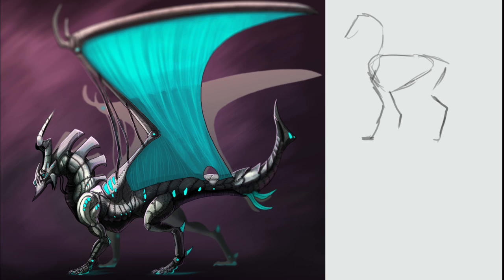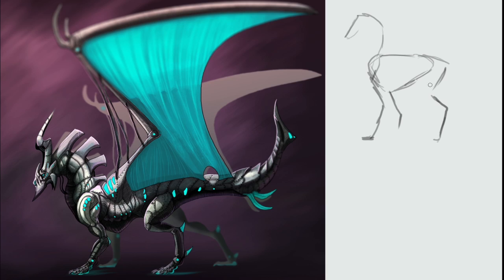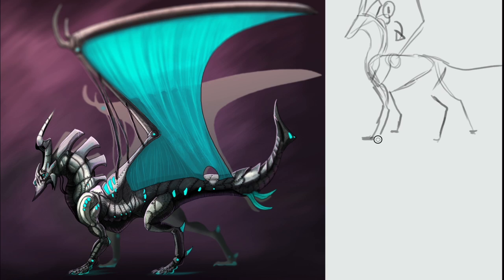HOW TO DRAW DRAGONS - Detailing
Learn how to add details to your dragons!

Unoome dragon, this is for you!